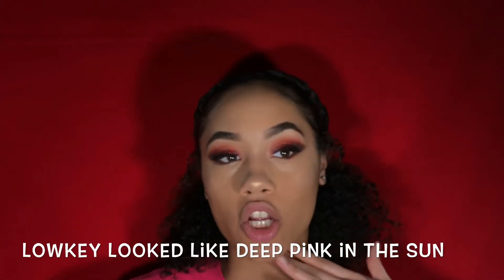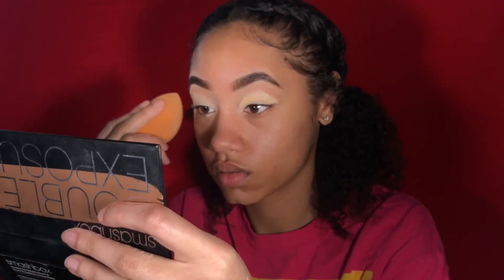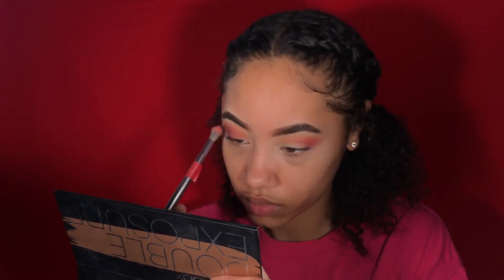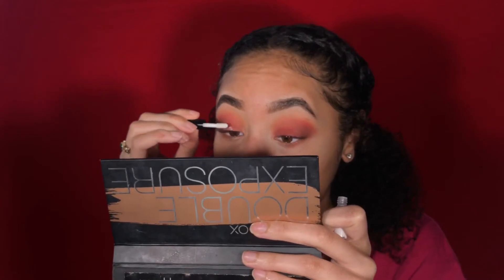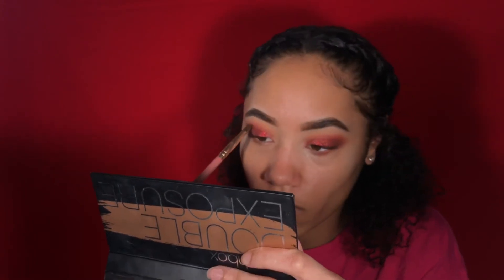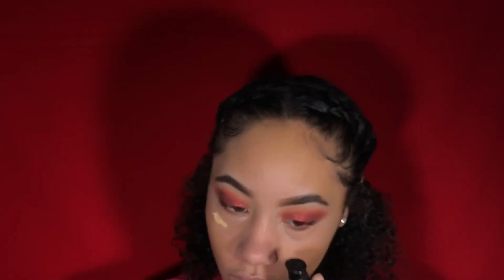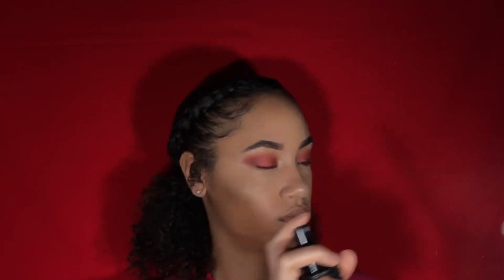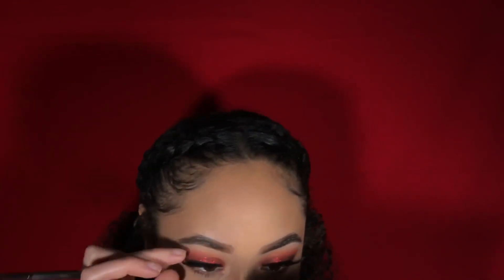red glitter eyes tutorial | crispina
Welcome back to my channelllll, here’s all my products I used

-L’Oréal true match concealer in warm light/fair
-BH Costmetics Eco Brush Set
-Real Techniques Beauty Sponge
-Black Radiance True Complexion Loose Setting Powder
-Morphe 350M Pallet
-Nicka K 23 perfect mattes eyeshadow pallet
-Red Glitter by Magic Collection
-Smashbox Double Exposture Pallet
-Morphe B81 Brush
-Maybelline Baby Skin Pore Eraser
-Ruby Kisses Peach
-BH Cosmetics Perfecting Concealer in light/medium
-Black Radiance Oil Free Foundation in Caramel/ Butterscotch
-Milani Perfect & Conceal foundation and concealer in 02
-Pacifica Contour powder in sunkissed
-LA Colors Contour Brush
-Wet n Wild Matte finishing spray
-Makeup Revolution shimmer brick radiant
-ELF Luxe Lash Kit
-Duo Lash Glue
-Rimmel London Scandal Eyes Mascara

Instrumental of A Boogie // Say A